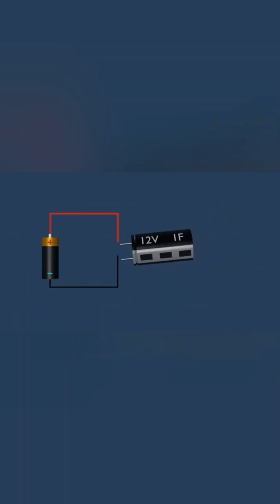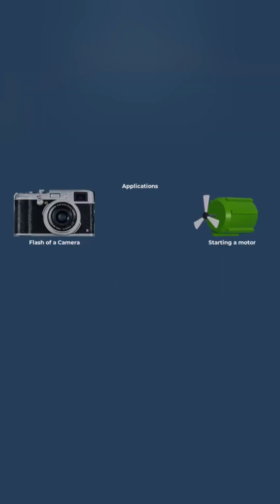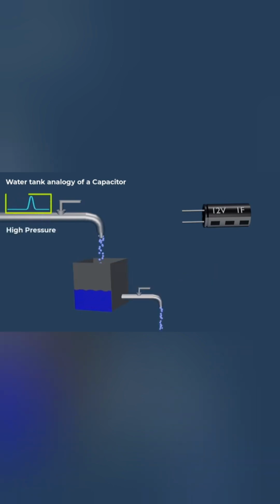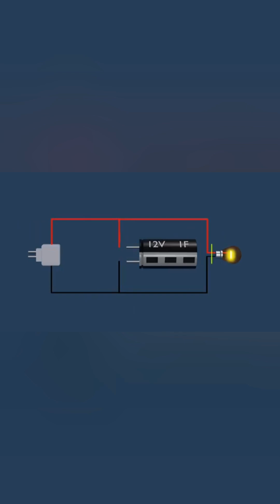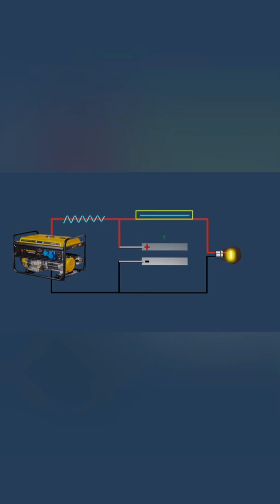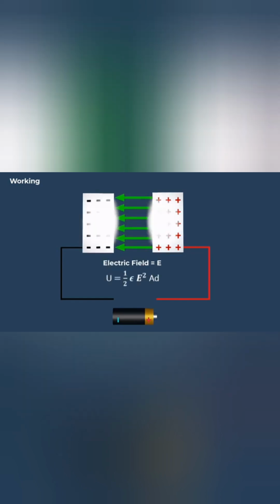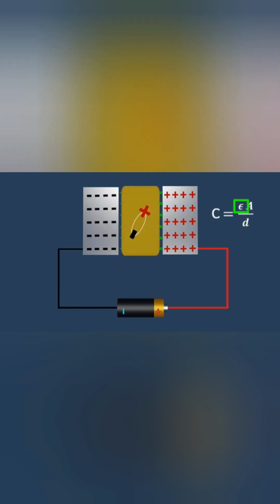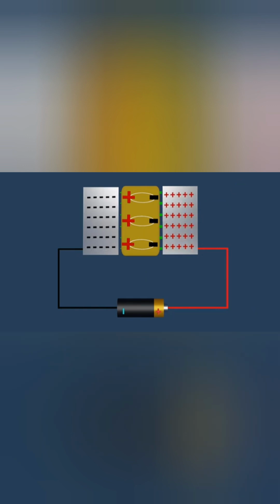Capacitor working animation | Dielectric polarization | How Capacitor Works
Your Queries;
Explore the fascinating world of capacitors, devices that store electrical energy in a manner distinct from batteries. Delve into their role in quick energy bursts, their analogy to water tanks, and their crucial function in maintaining steady voltage levels. Discover the inner workings of capacitors with Capacitor Working animation, from dielectric polarization to enhanced capacitance, and their diverse applications in energy storage, signal filtering, and time delay circuits. Uncover the secrets behind voltage regulation and the significant effect of dielectric on capacitance materials. Watch the video for an in-depth explanation and click the i button for related content.